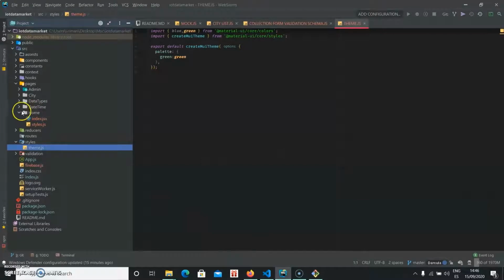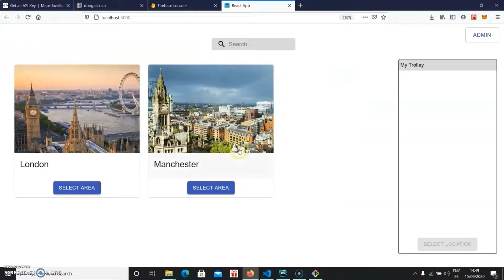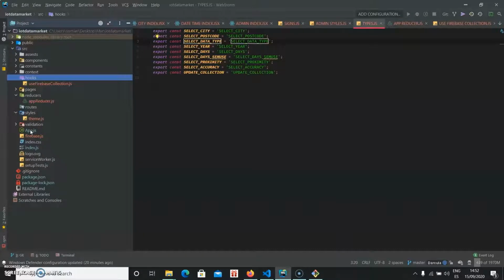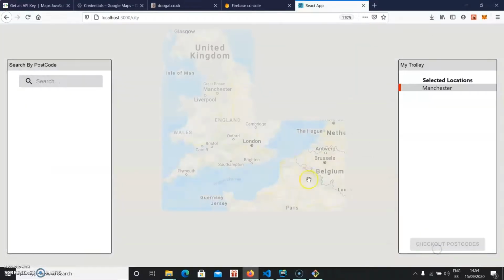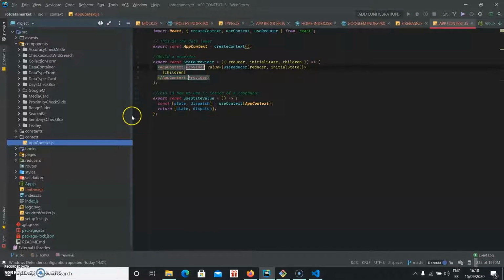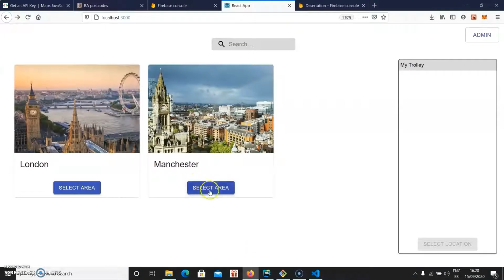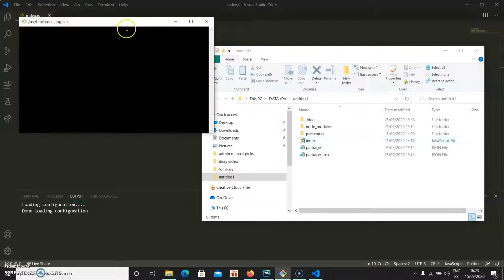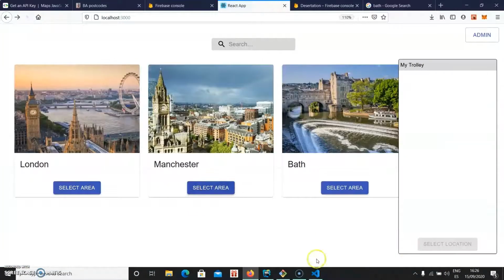[Screencast] Next Generation User Interfaces for Internet of Things Data Marketplaces